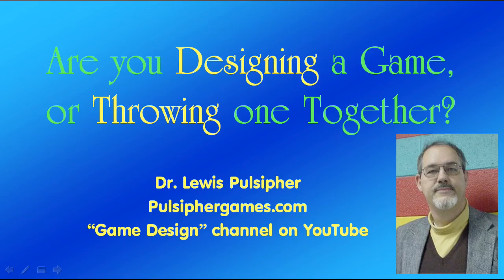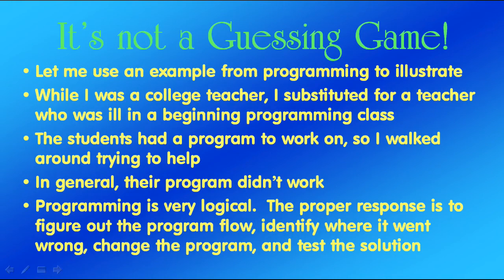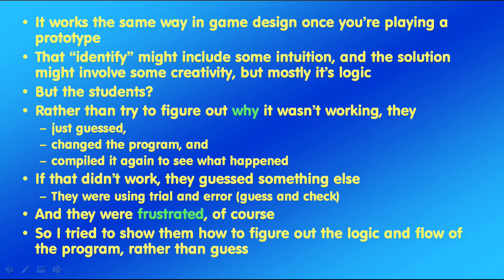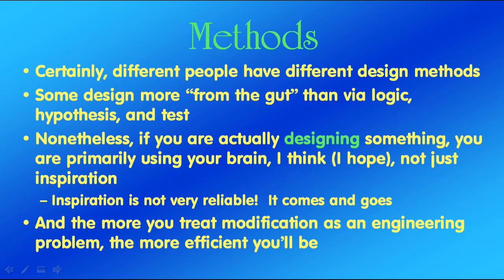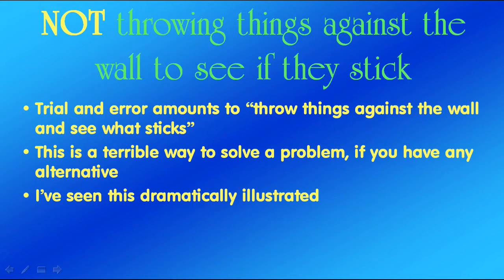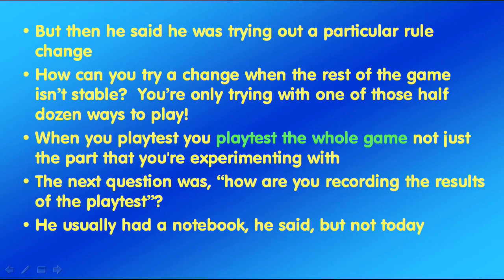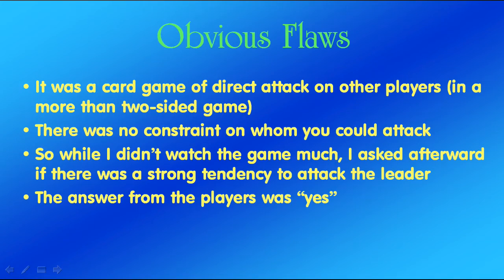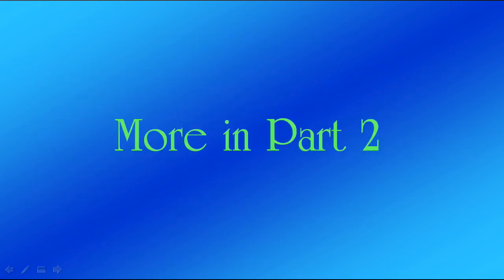"Classic" Video: Are you designing a game or throwing one together? part 1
One of the most popular videos ever on this channel, and (I think) one of the most important. Too many game designers seem to stumble from one things to another, "throwing things at the wall" to see what sticks. Imagine if some engineers tried to do that when designing something. BAD IDEA! You need to use your brain to figure out how things might (or ought to) work. Part 1

Monday videos may not have any obvious connection to game design. All of the Thursday videos are about game design.

This channel exists *only* because of support from my patrons (there is no advertising revenue for me). Please help me pay the bills for this free information: contribute as little as $1 a month.

Supporters receive an exclusive "inside look" about the business that I write each month. They also get to view videos and articles that are not publicly available.

My thanks for the generous support from Mrnapoleon01, HarryK, cj_mount, and others. And *especially*, Mike Anthony.

Or, new, a one-time contribution is possible through BuyMeaCoffee